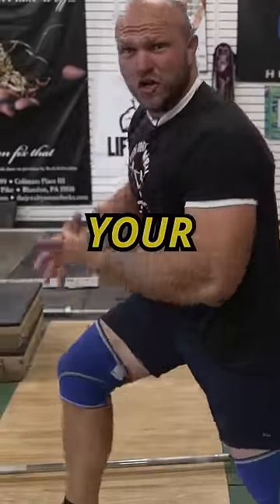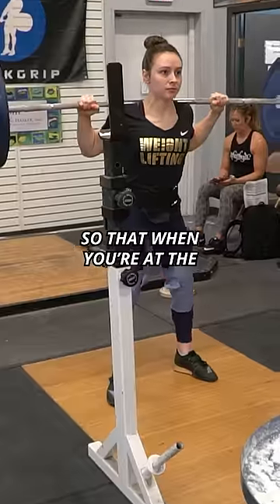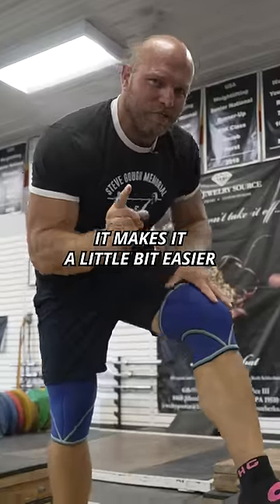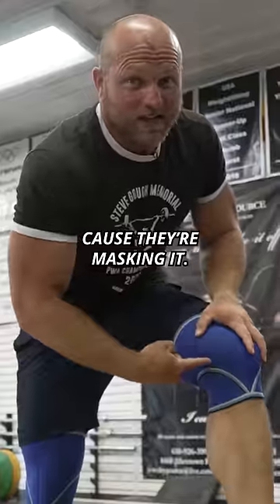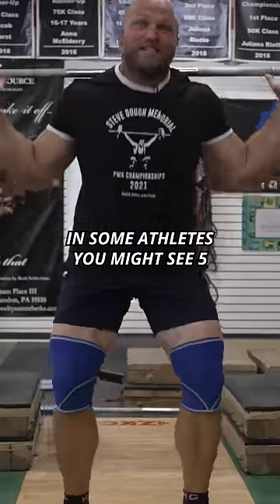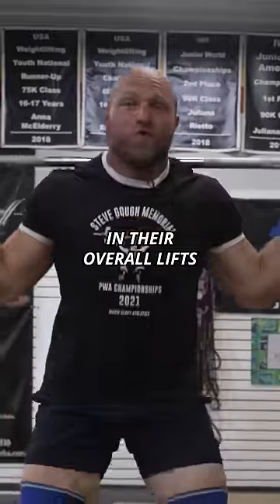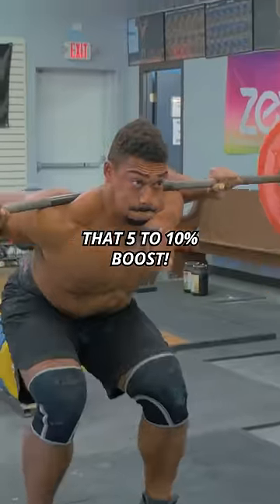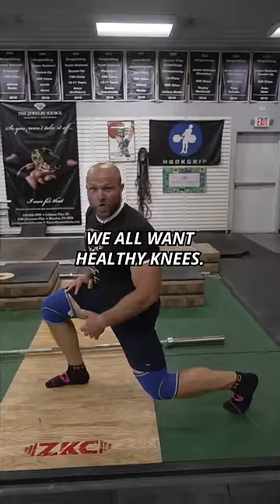Should You Wear Knee Sleeves For Strength?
Should You Wear Knee Sleeves when strength training? Strength Coach Dane Miller is here to break it down.